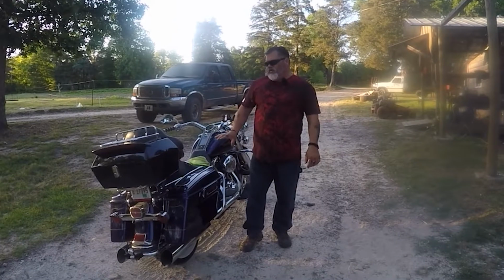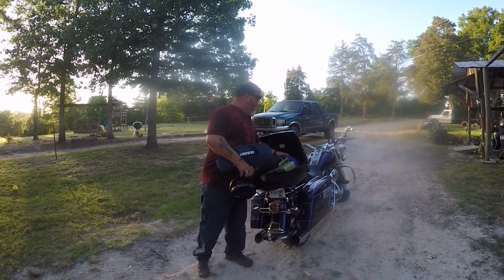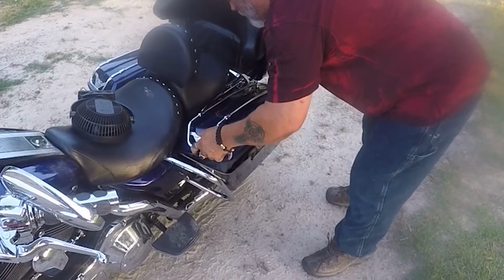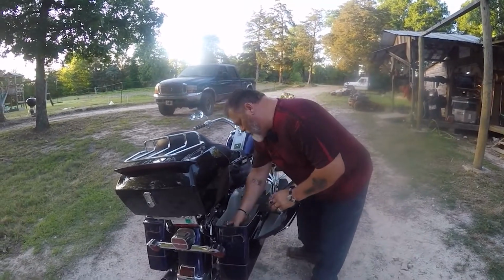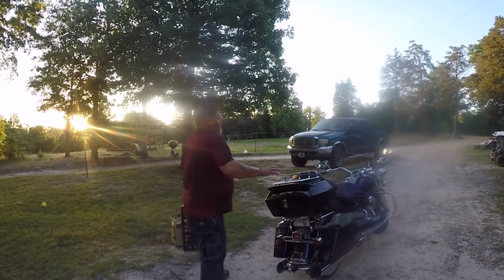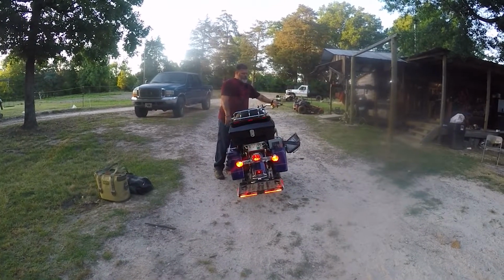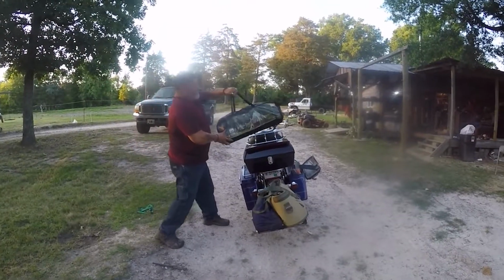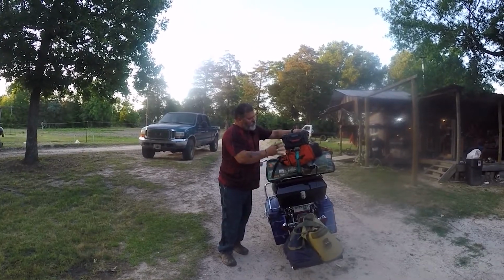Motocamping Packing. How I pack enough gear for 2 people on 1 bike.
Motocamping Gear :

TeePee Tent
Yeti Cooler
Coffee Pot
Stainless Steel Plate Set
2-Person Utensils Set
Road King Trailer Hitch
ECO-WORTHY Solar Powered Generator 84Wh with 18W Solar Panel
8 inch Rechargeable Fan
Tiny Rechargeable Air Pump
LED Colored Lanterns
Camp Stove and Cookware Combo Set
2 Set Foldable Chairs
13x10 FlatPack Stainless Steel Grill
10x10 Tarp
Multi Spice Container
3 Towel Set
2 Person Sleeping Bag
Camping Fuel Stand
2 Pack Camping Fuel
First Aid Kit
Butane Lighter
78g Zippo Butane Fuel
Solar Tent Lantern
Kitchen Cook Set
Fishing Pole Set
Air Mattress